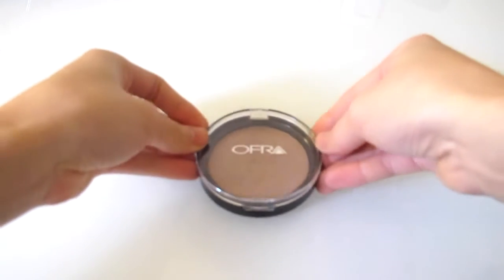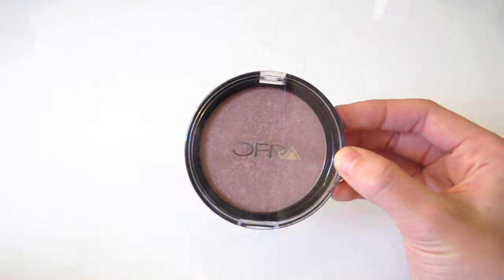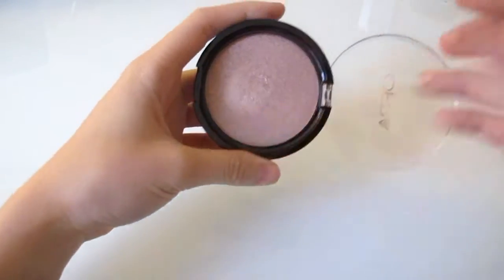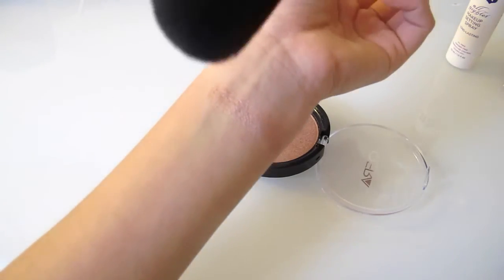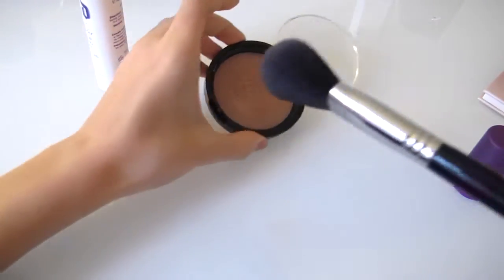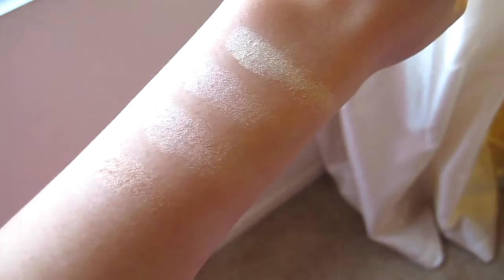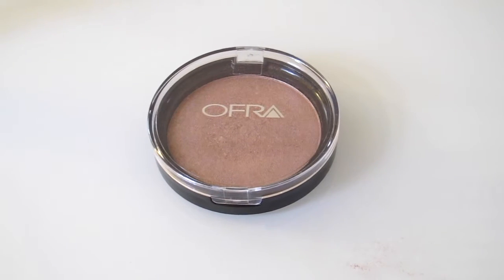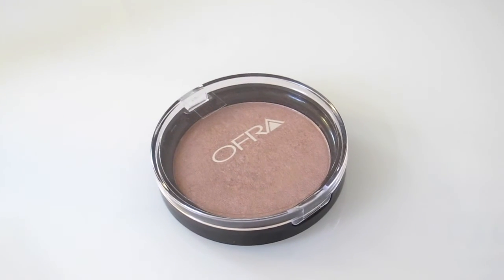Ofra Dupethat Highlighter Review, Swatches & Comparison: You Glow Girl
I appreciate the time you take to watch (and hopefully enjoy) my videos :)

HAPPY FEBRUARY EVERYONE !!! :)

For if you're in a time crunch:

-Final Thoughts:  AMAZING HIGHLIGHTER!! Super pigmented, smooth, and universally flattering.  Worth the money!
-I also compare it to the ABH Glow Kit; however, I think the Ofra highlighter reigns superior.
-3 Diff Swatches: regular finger swatch, swatch with brush, and swatch using the Urban Decay all nighter setting spray to intensify it.

Upcoming Videos:

Updated Makeup Collection
More Makeup Reviews
Outfit Videos
What's in my _________
Favorite Shows, Books, etc.
Time Lapse Cleanings and Organizations
Makeup Tutorials